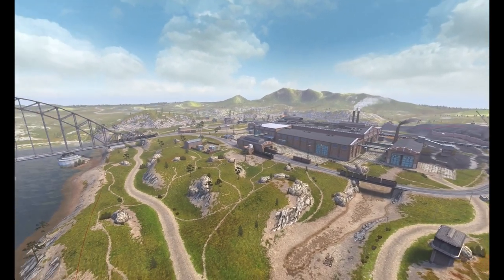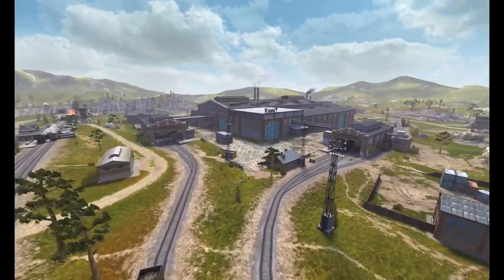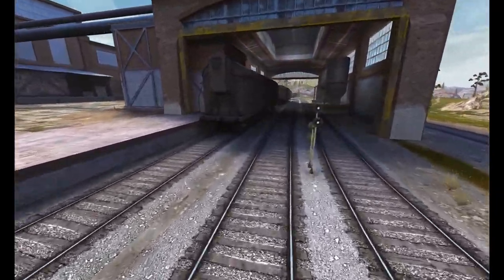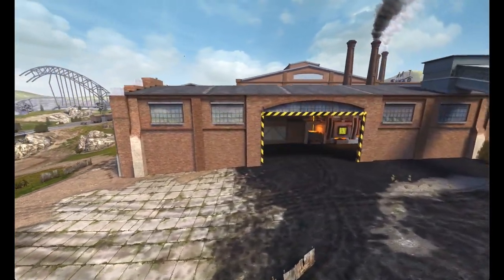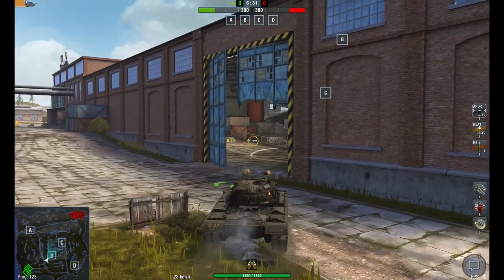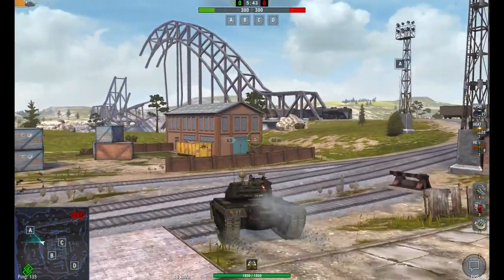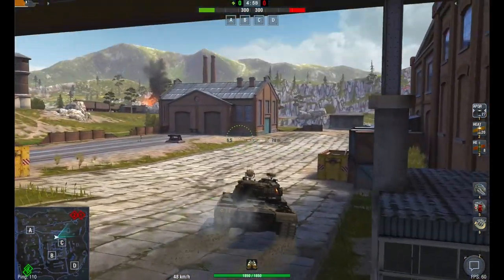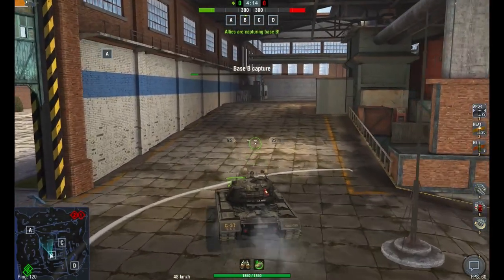WOTB | NEW MAP: GHOST FACTORY QUICK LOOK